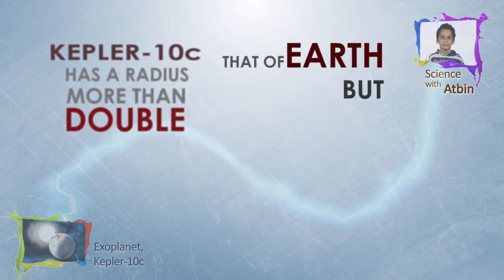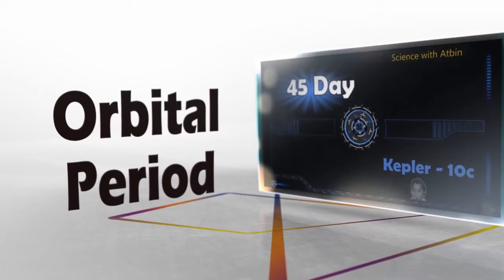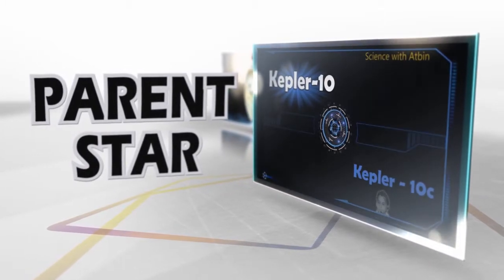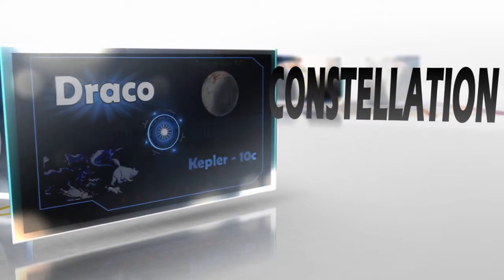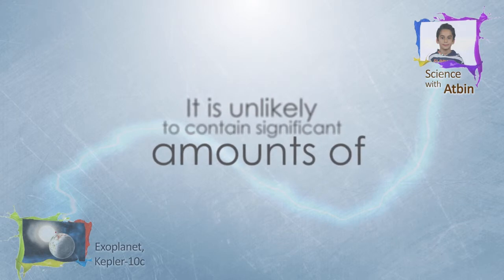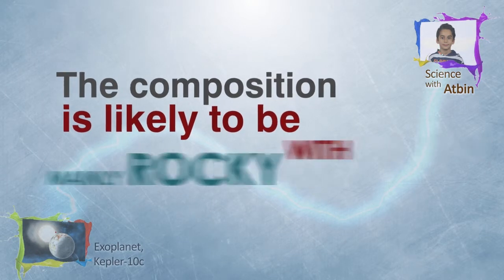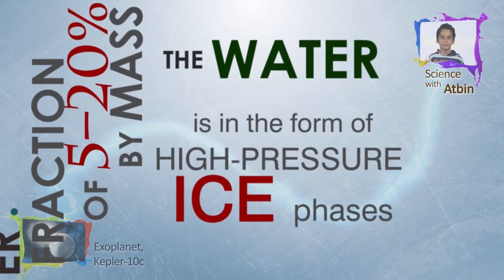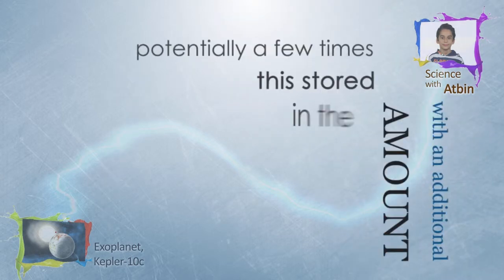8 year old Atbin explains: Kepler-10c; a mainly rocky planet with around 5–20% ices by mass